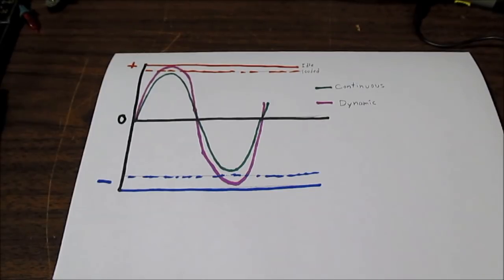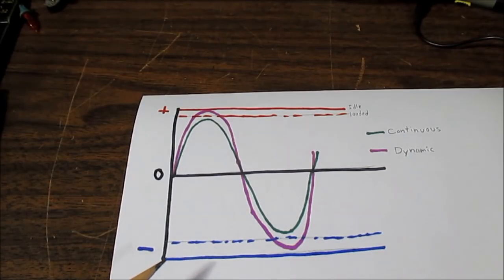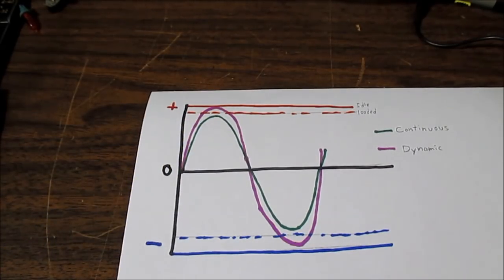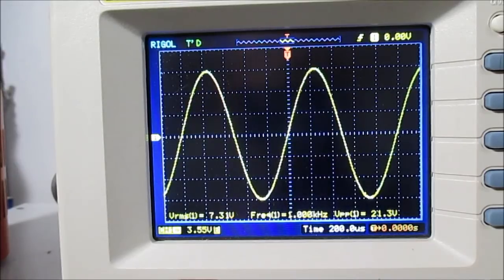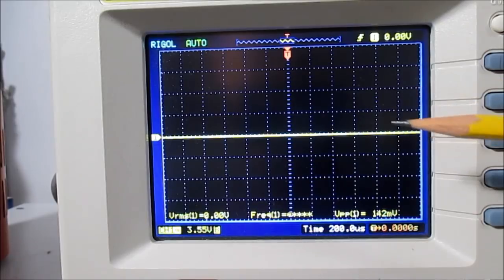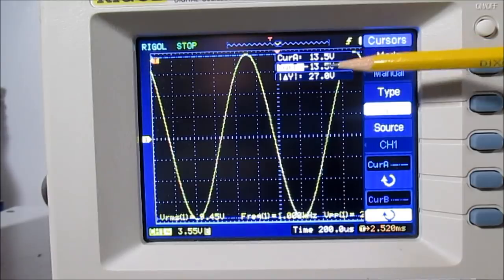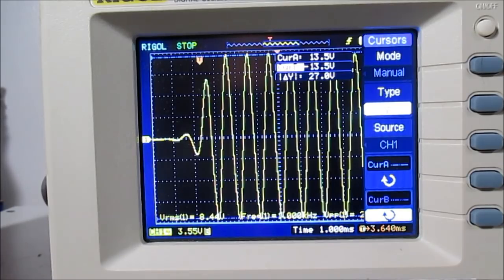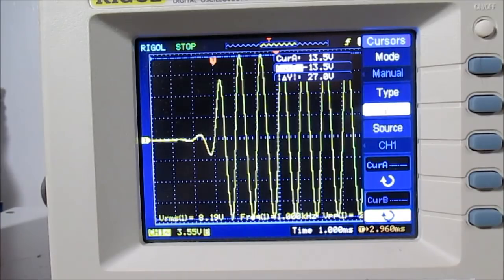Audio amplifier dynamic power explained with demonstration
Although a continuous power rating is the most desirable figure of amplifier power, when playing music, the peaks can often go higher in power without distortion. Let's take a look at this so called dynamic power (or dynamic headroom as it is often called) and why most amplifiers have it.